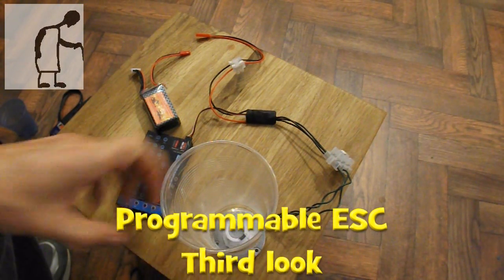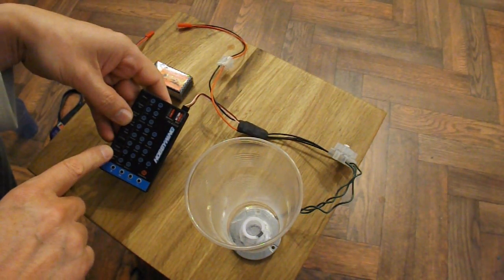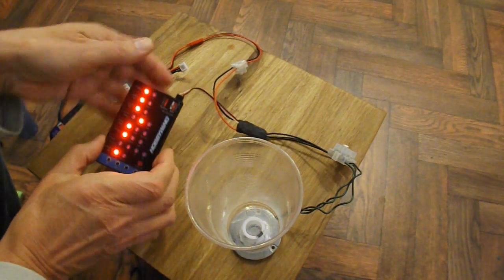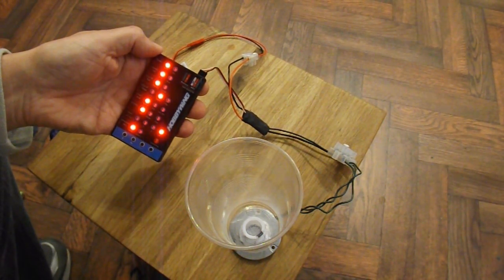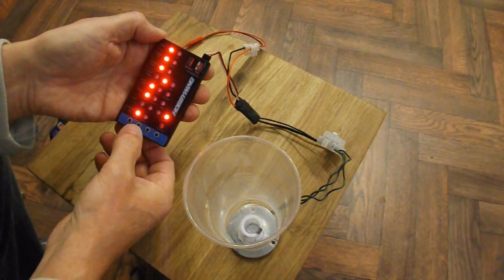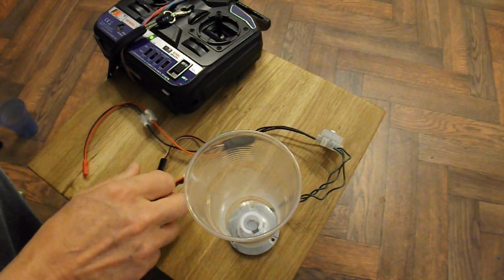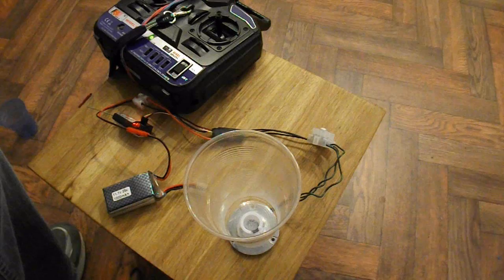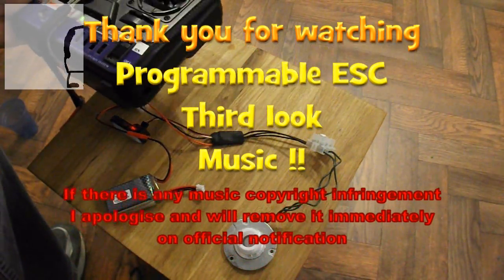Programmable ESC Third look Music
I did a first look at this programmable ESC on 23rd Nov and now I have had a chance to do a second and third look. Second look I check out the Brake function and third look I check out the music.

Here are the eBay listings I have used. I am not endorsing these products I am just answering the questions people have asked.
ESC 10A Programmable Electronic Brushless Motor Speed Controller 2-3S 5V/1A BEC
Hobbywing RC Program Card for Helicopter Plane FlyFun Platinum FireDragon ESC